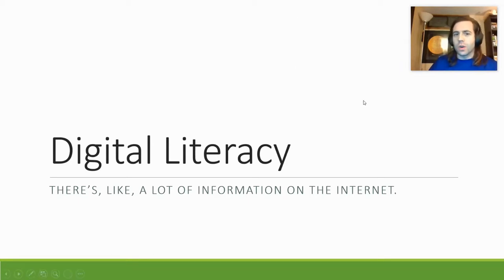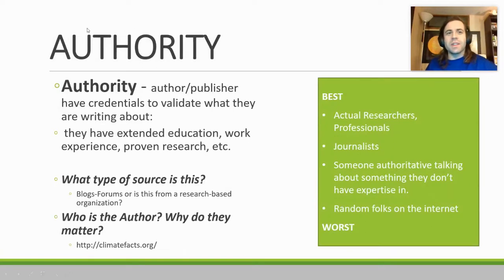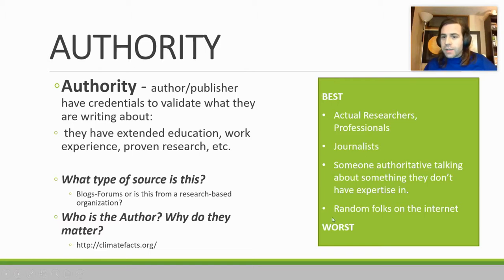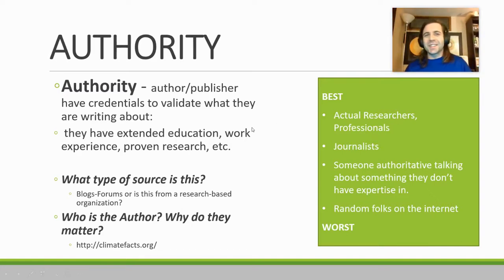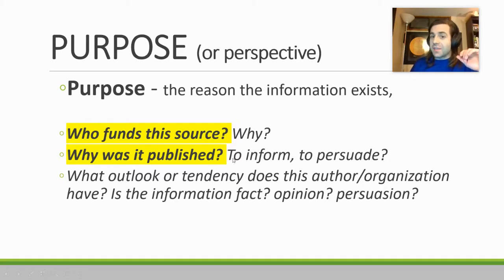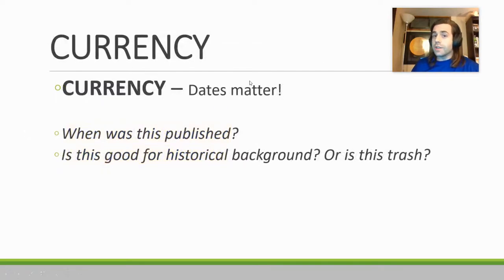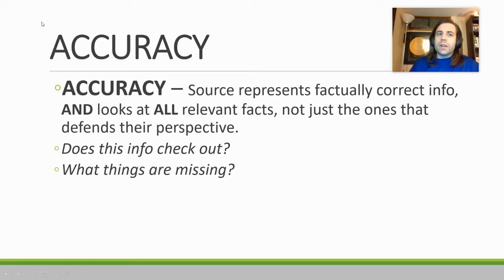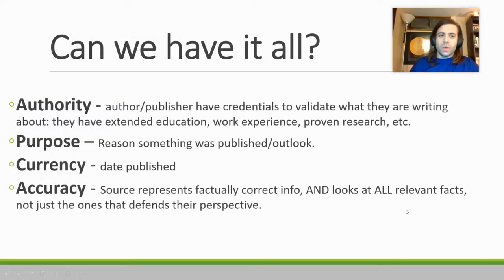4 Criteria of Source Evaluation